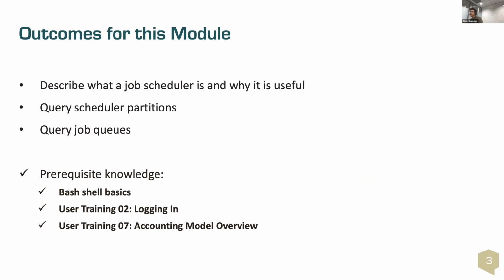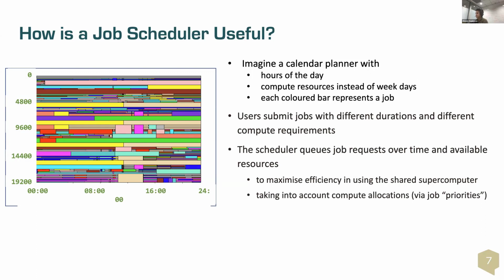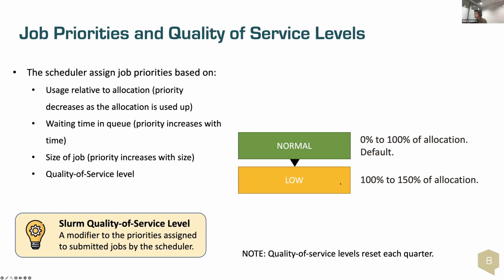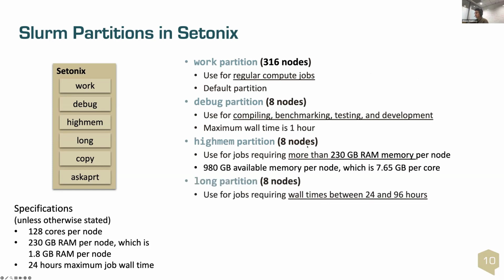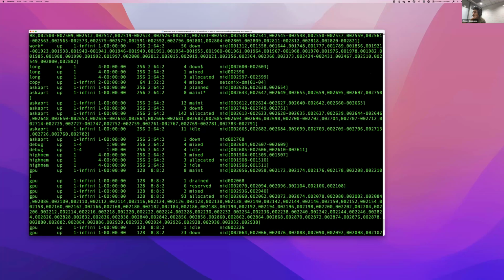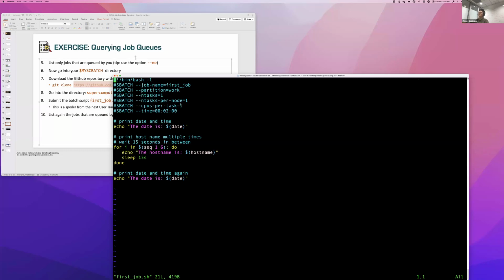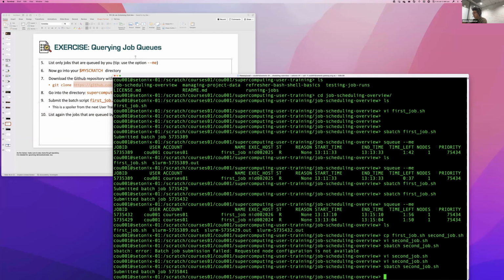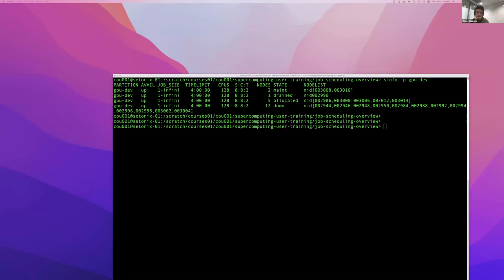Introduction to supercomputing (pt 5): Job scheduling overview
Live training delivered to our Pawsey interns. Topics covered include:
Module 8. Job scheduling overview
- What is a job scheduler?
- Job priorities and quality of service levels
- Some Slurm jargon: clusters and partitions
- Slurm partitions in Setonix
- Querying Slurm partition
- Outputs: Querying Slurm partitions
- Querying job queues
- Outputs: Querying job queues
- Exercise: Querying job queues